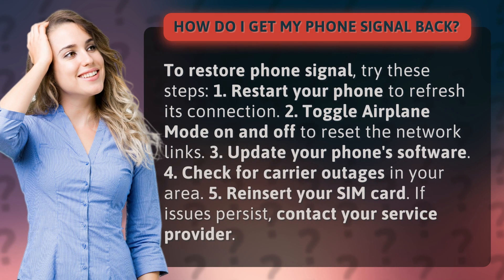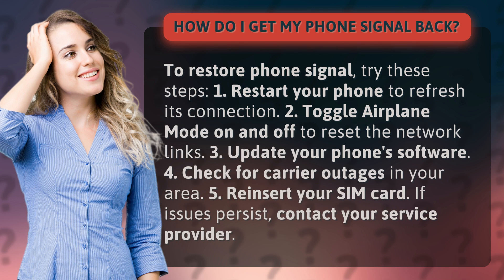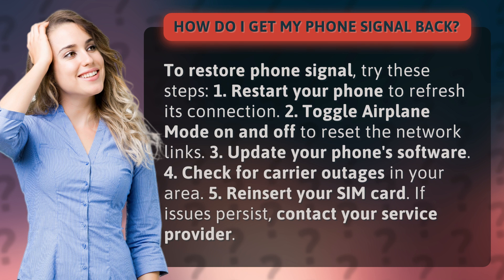How do I get my phone signal back?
5 Tips to Restore Phone Signal Quickly • Restore Phone Signal • Learn 5 easy steps to quickly restore your phone signal, from restarting your phone to checking for carrier outages in your area. Keep your connection strong with these helpful tips!